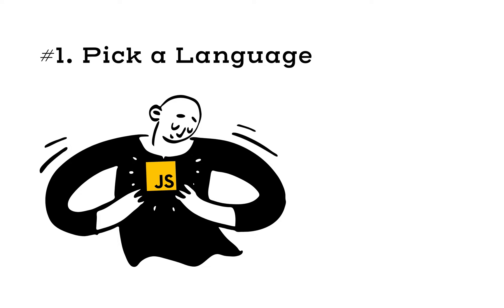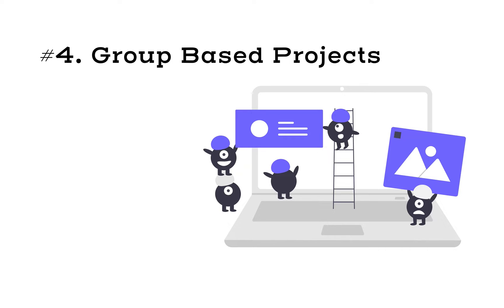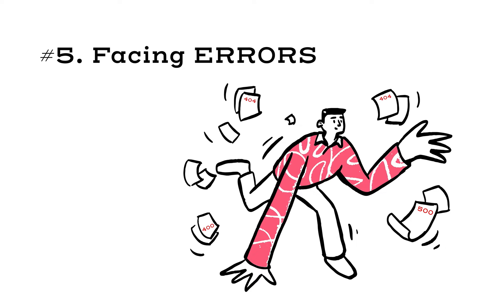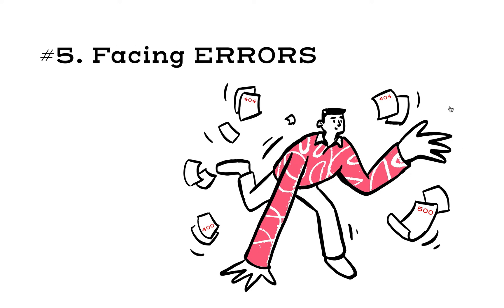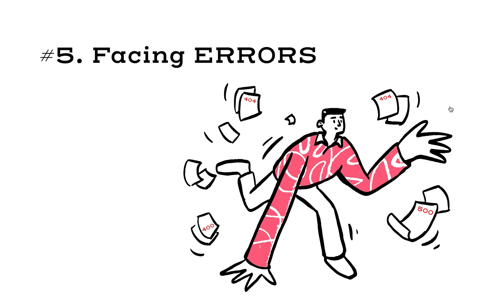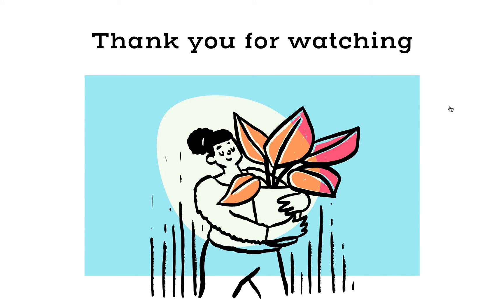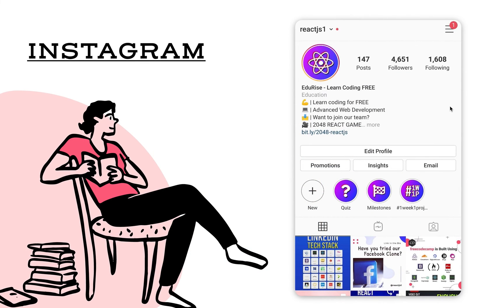5 TIPS FOR STUDENT FRONTEND DEVELOPERS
Here are the five tips we should know before beginning Software Development.

Helpful for Web Developers, Jr. Software Engineers or College Students

1. Pick a language
2. Stick to a Framework
3. Do tutorials twice
4. Group based projects
5. Don’t be discouraged by errors

If you're interested in learning Computer Science do let us know and I can hook you up with our community and you can do several projects if you're interested in ReactJS.